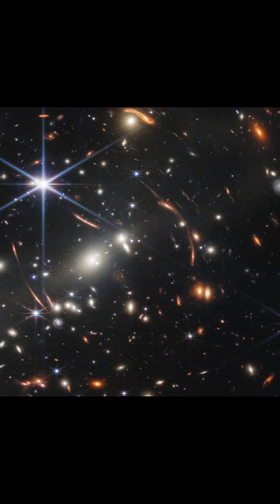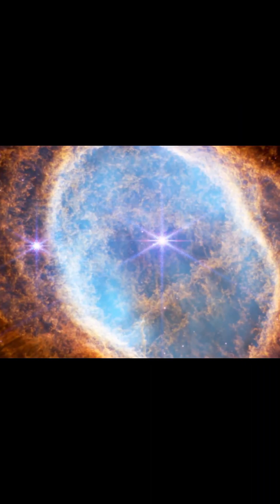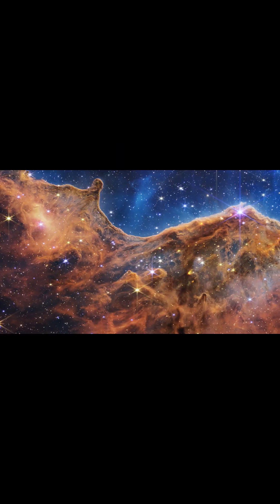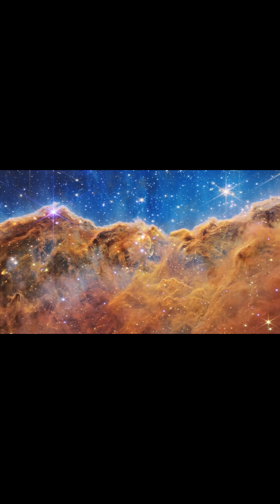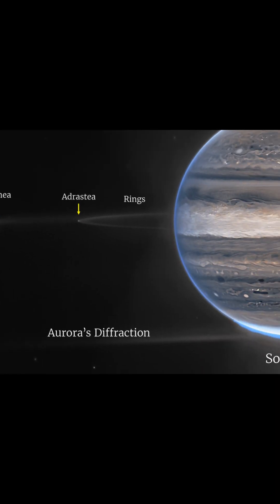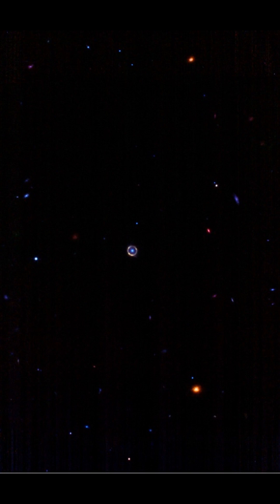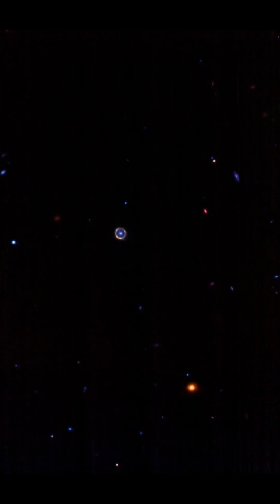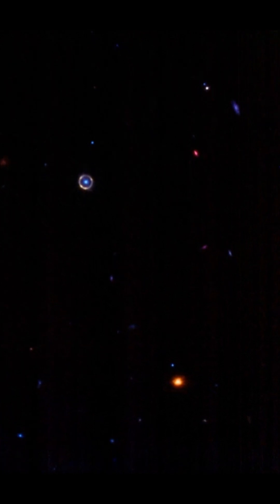Perfect Einstein Ring Captured By James Webb Space Telescope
Our feeds have been flooded with mind-blowingly beautiful photos of space since the first James Webb Space Telescope images were released in July, ranging from crazily detailed images of Jupiter to the most distant star known.
Now, Webb has pulled off a remarkable feat once more, this time capturing an almost flawless Einstein ring whose light has travelled approximately 12 billion light-years to reach us. And we can't help but stare.
When a large galaxy in front of a distant galaxy magnifies it and wraps it almost perfectly into a ring, this is known as an Einstein ring.
Additionally, the existence of Einstein rings makes it possible to study these galaxies, which would otherwise be nearly impossible to observe.
Einstein predicted this phenomenon, which is known as gravitational lensing.
Only when alignment exists between the observer, the magnifying galaxy, and the distant galaxy does the effect take place.